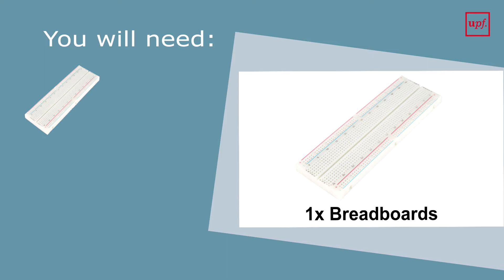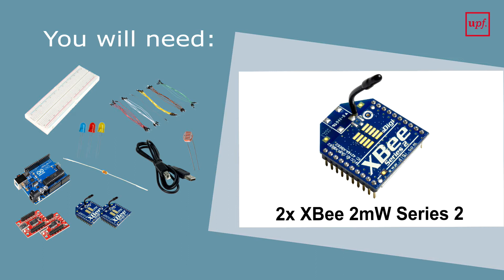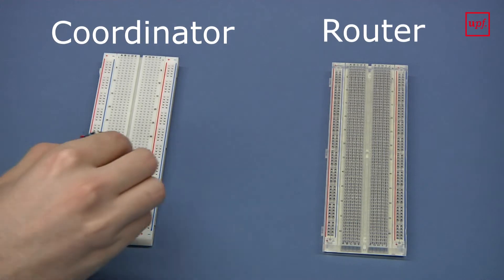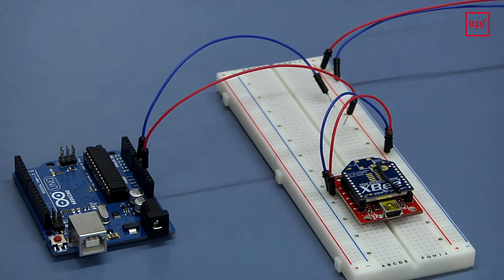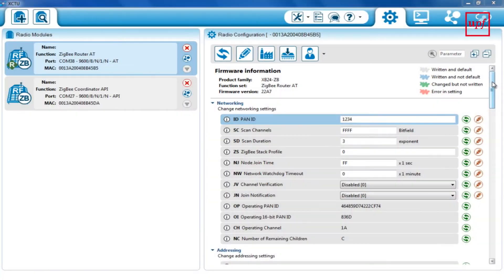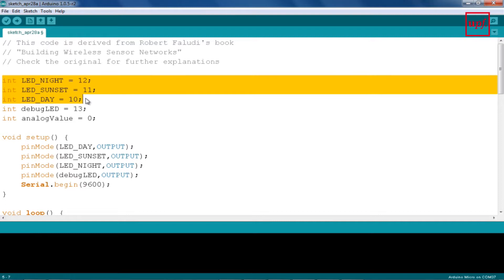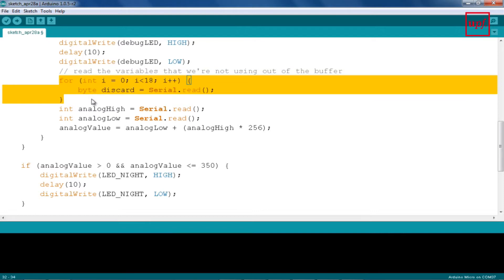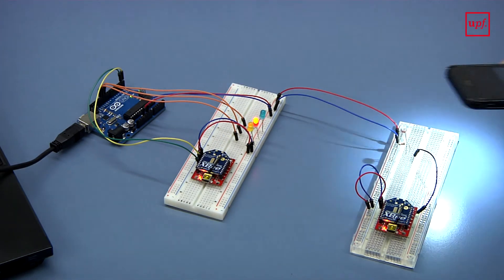Lab 5.2 A Sunset Sensor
A video of the course.